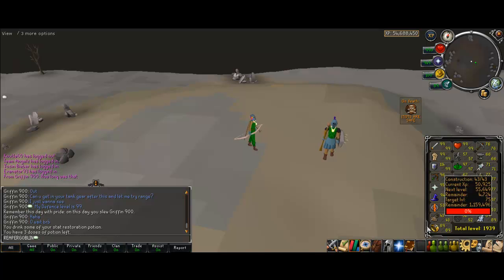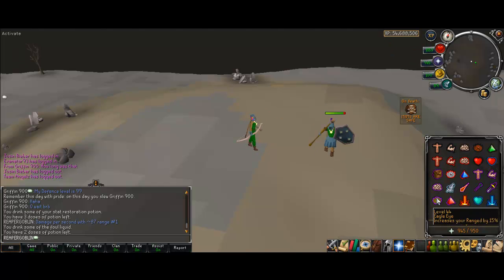Ranging with comparisons(watch with captions)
Rapier vs Long Bow Sight
Pot vs no Pot,
15% Str vs 15% Atk
Flashing Technique for rangers(low range too)!
Some other comparisons too.